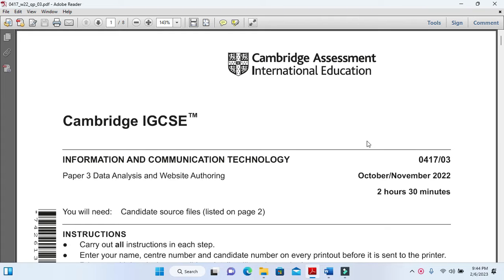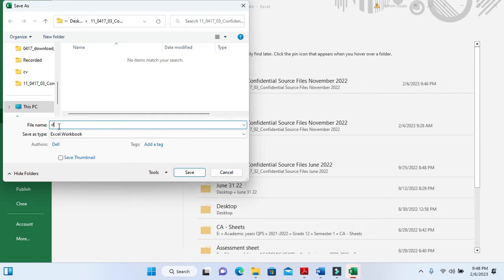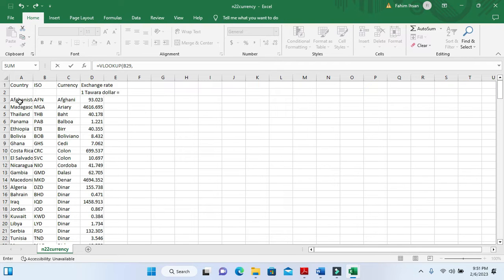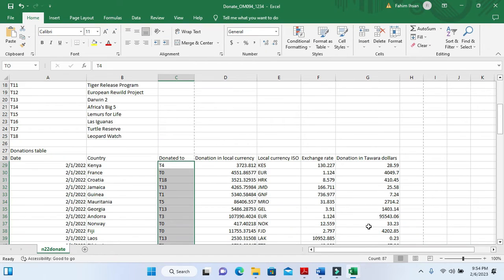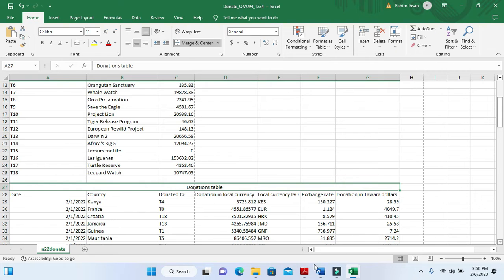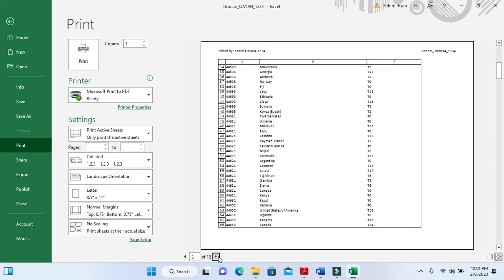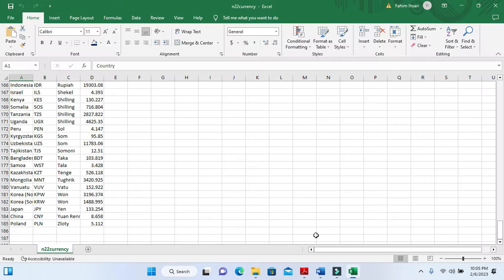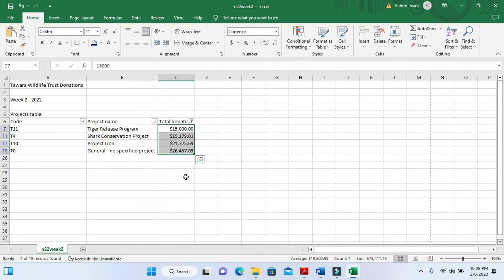IGCSE ICT 0417 || P22 || 2022 || OCT - NOV || Spreadsheet